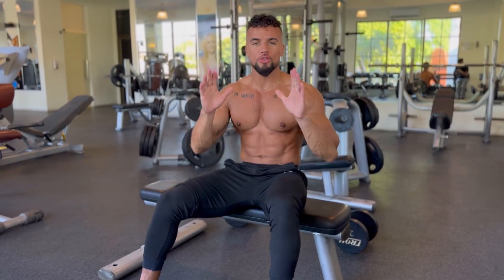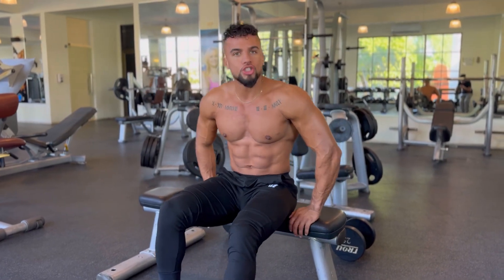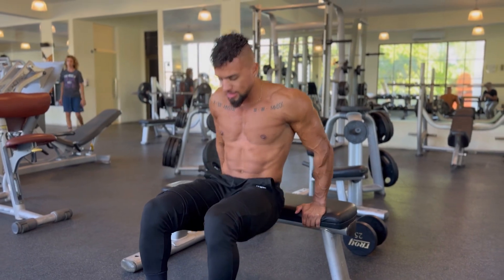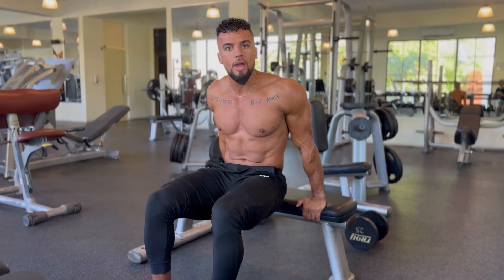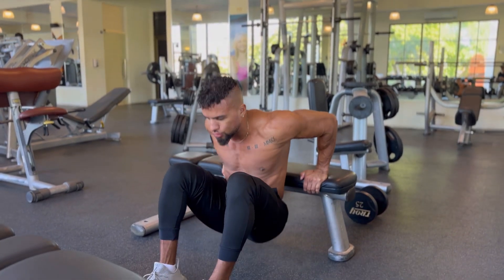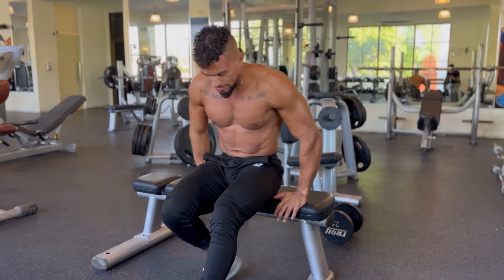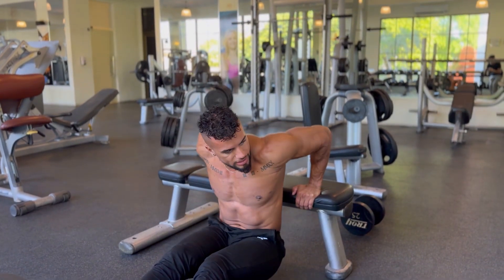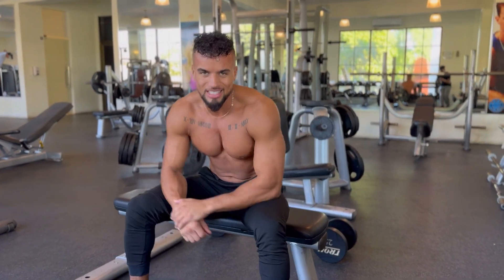How To Do: Bench Dips